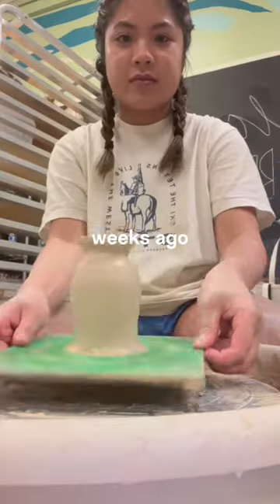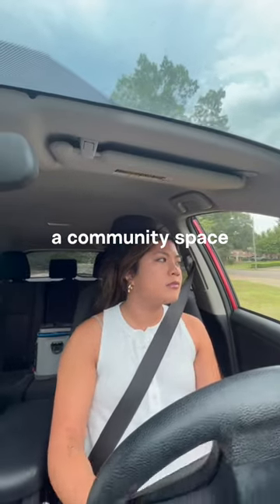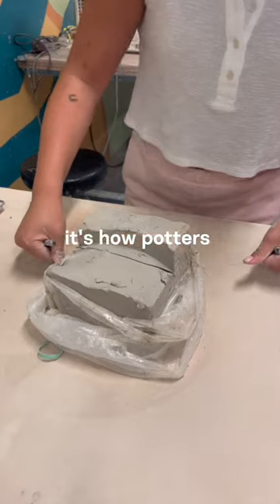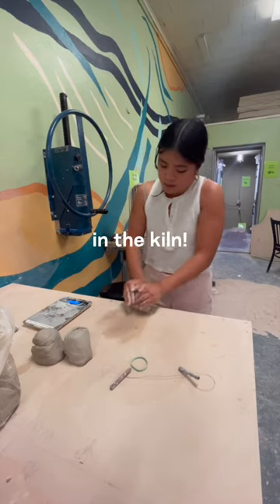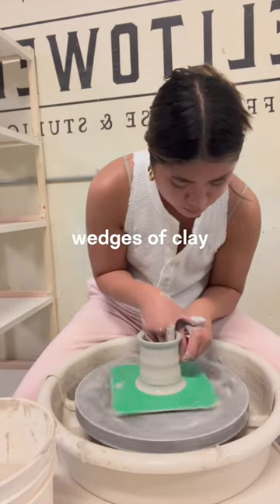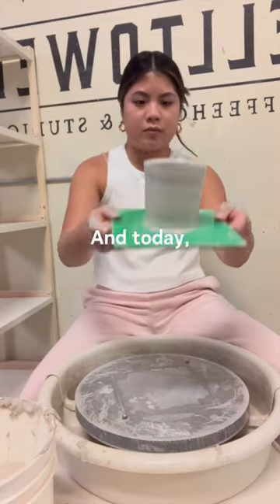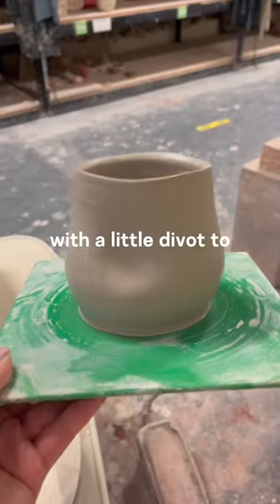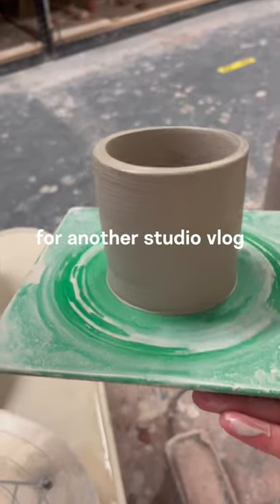A day in the life of an aspiring potter 🌸